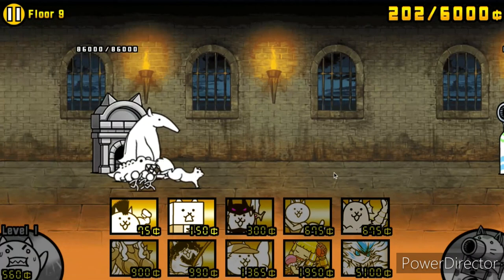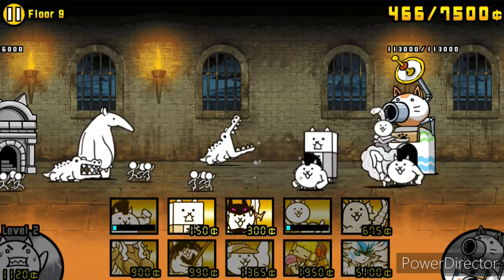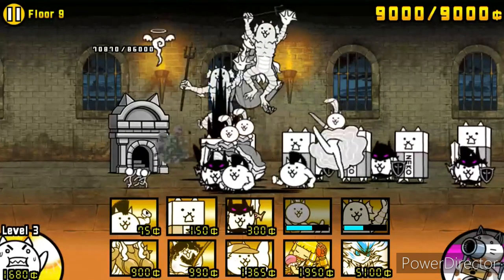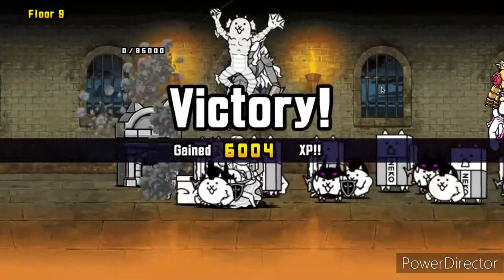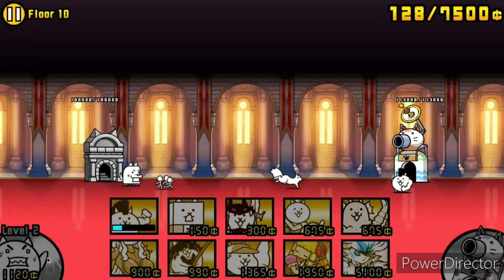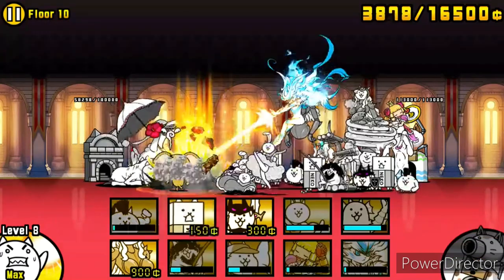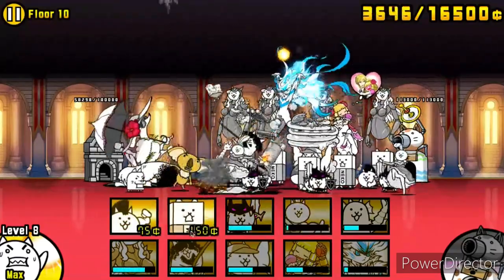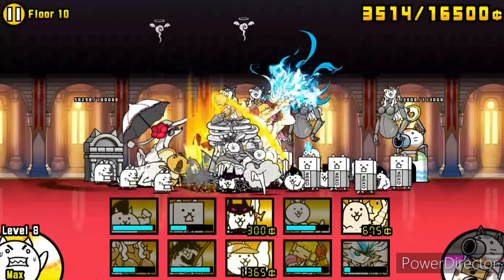Blowing up an Anteater for Unlimited Power. (The Battle Cats)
thongue